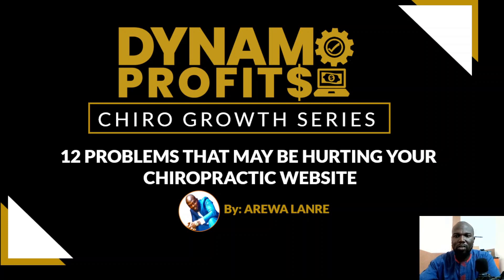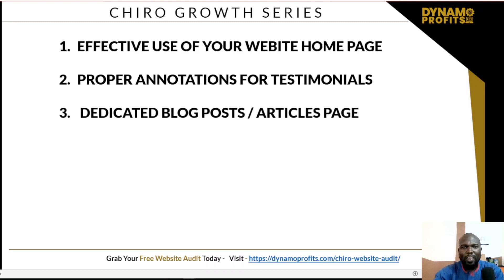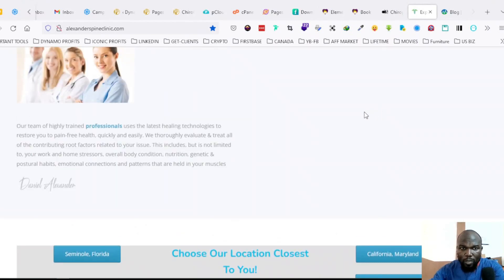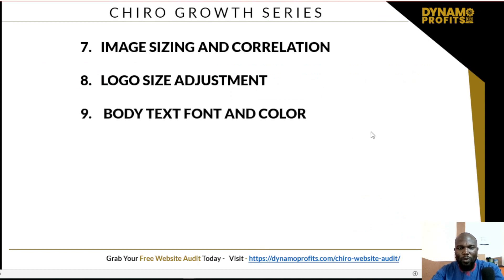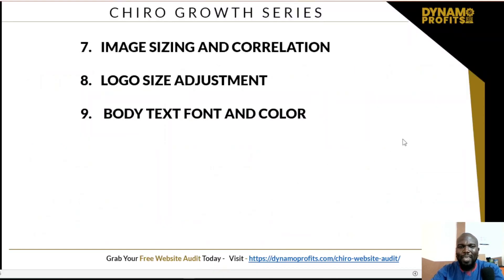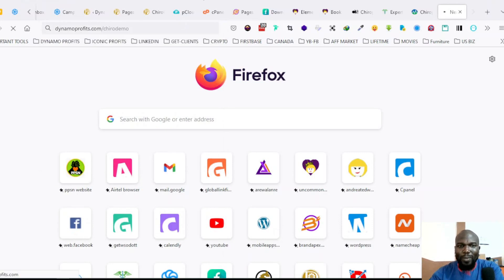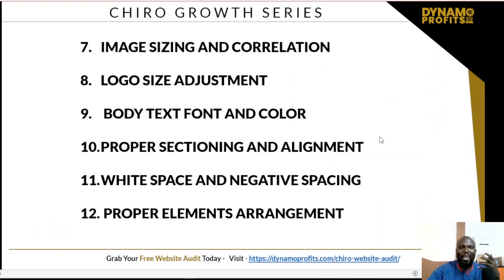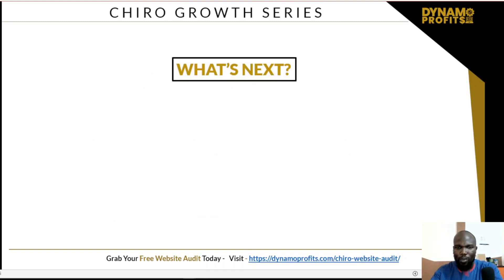Chiro Growth Series #1 - 12 things that may be hurting your Chiropractic Website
This is a detailed video training showing several website design, marketing and conversion principles that is needed for a high converting website.

We are always open to helping Chiropractors and other potential clients build amazing and highly effective Digital Marketing Assets, get in touch if you have questions or would like to discuss business with us.
Thanks.
- Arewa Lanre